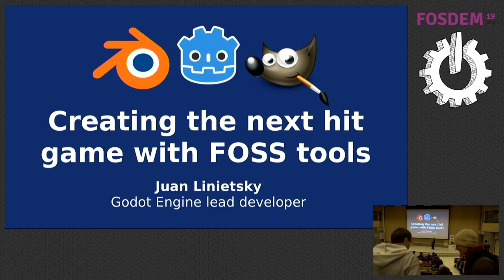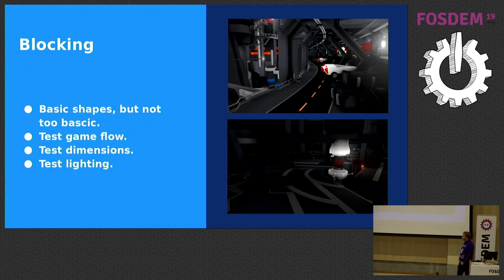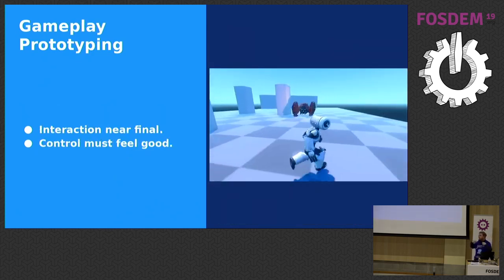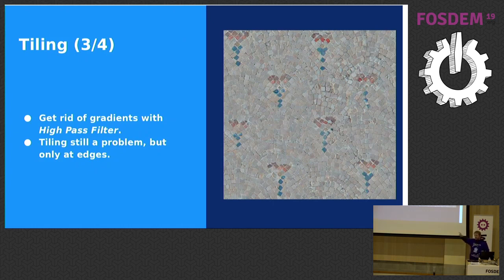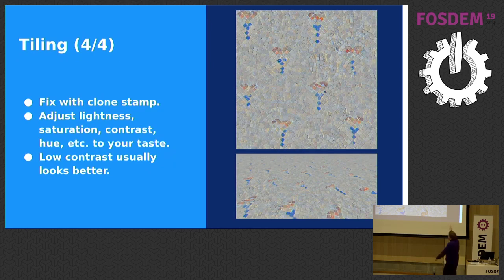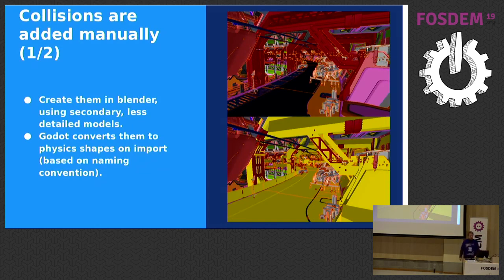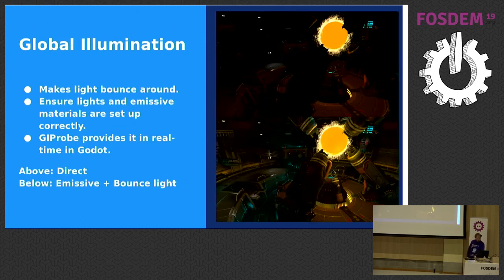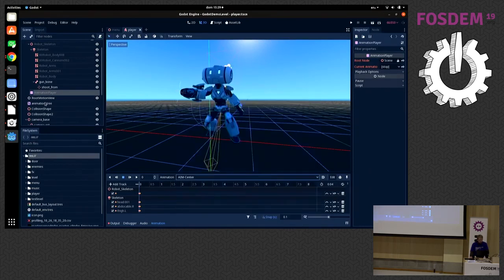Making the next blockbuster game with FOSS tools Using Free Software tools to achieve high quality …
Making the next blockbuster game with FOSS tools Using Free Software tools to achieve high quality game visuals.
by Juan Linietsky

More than ever before, It is now possible to create high quality looking game visuals with little effort by using free and open source software tools.
The combination of Blender, Gimp, Krita and Godot Engine running under Desktop Unixes gives the developers unprecedented creative power and ease of use to
achieve professional quality visuals, all this with ease of use and productivity surpassing that of proprietary software.
This presentation will be a step by step description of the tools and techniques used by an artist and a programmer to create the Godot Third Person Shooter demo in three weeks. The presentation will be broken down in steps describing the tools and techniques used to create a state of the art third person shooter demo using free and open source software.

-Level blocking using Blender
-Level testing using Godot
-Character modelling using Blender
-Character rigging and animation using Blender Actions
-Character import using Godot
-Animation Tree and State Machine in Godot
-Character and Enemy VFX in Godot
-Level hard-surface modelling using Blender
-Texture painting using Gimp or Krita
-Level importing to Godot
-Level lighting and post processing setup using Godot Real Time Global Illumination.
-Level audio setup using Godot